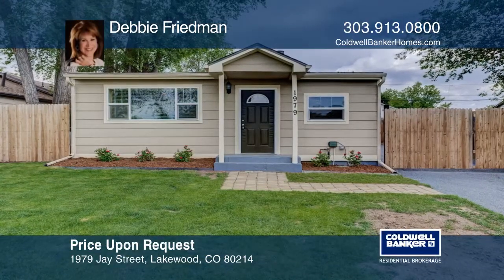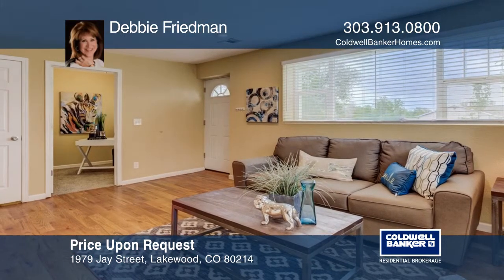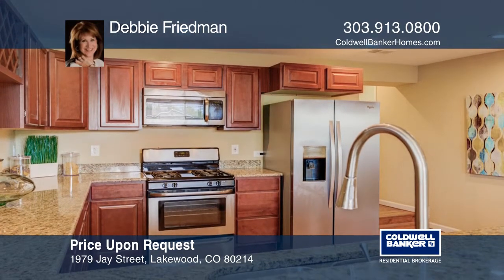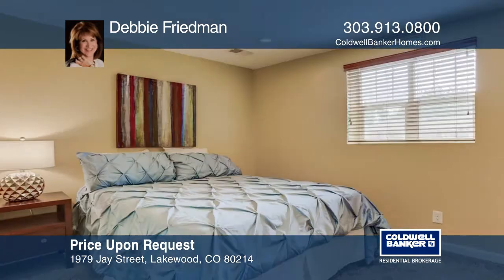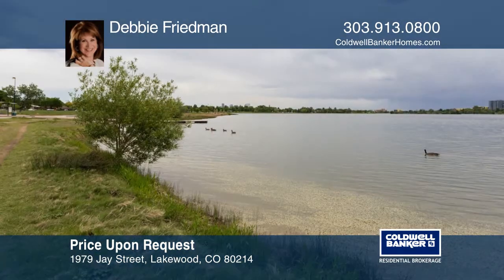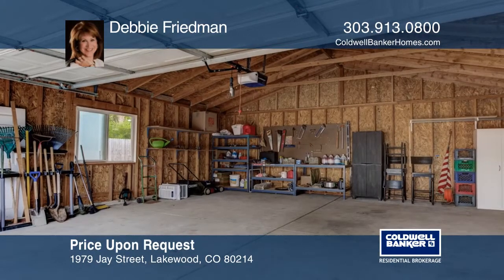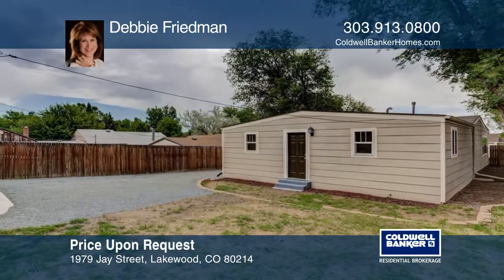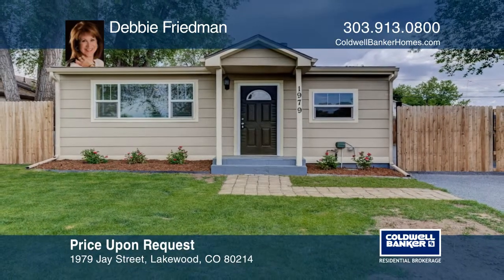Debbie Friedman presents 1979 Jay Street Lakewood, CO | ColdwellBankerHomes.com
1979 Jay Street, Lakewood, CO

When you drive up, the curb appeal of this house features the style and charm you have been looking for. You will know that you are home when you enter this completely remodeled ranch style three bedroom, two bath home with an additional bonus room. Bathed in natural light from many windows, you wil